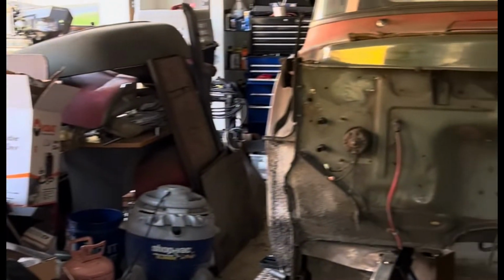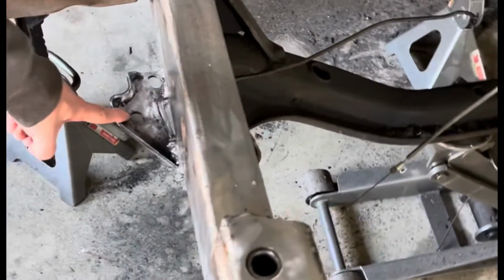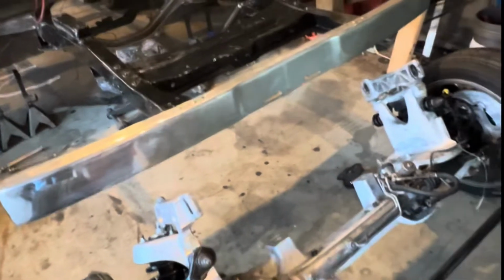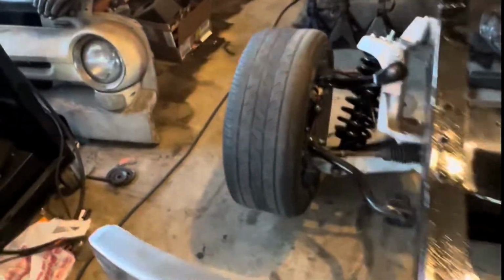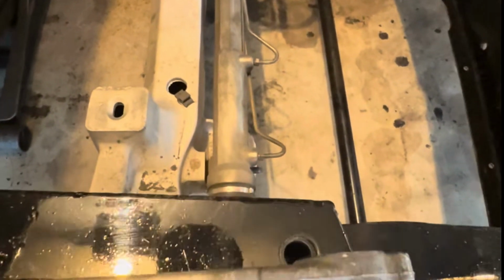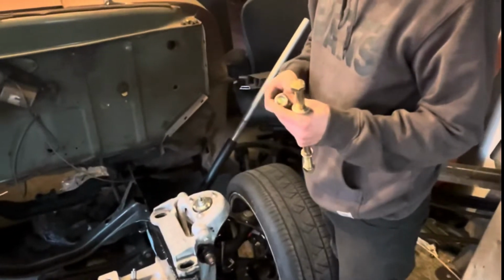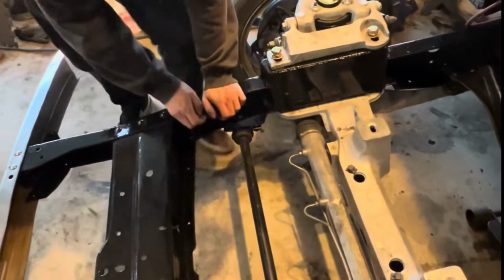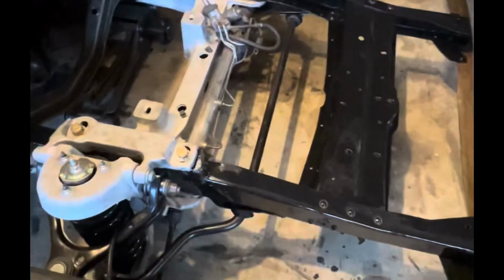F100 PART 1 CROWN VIC SWAP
Crown Victorian swap on a 1956 f100
5/8 x 11 x 10in long bolts
POR15 paint

Kit-